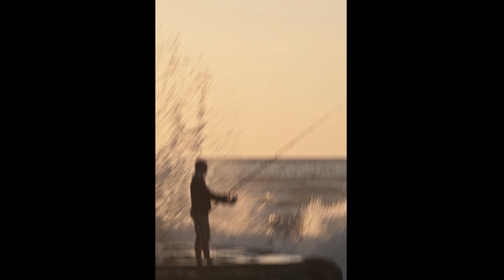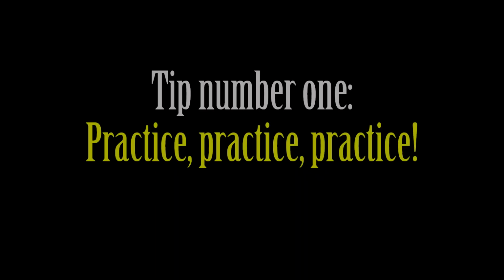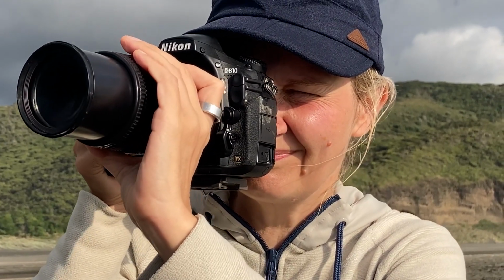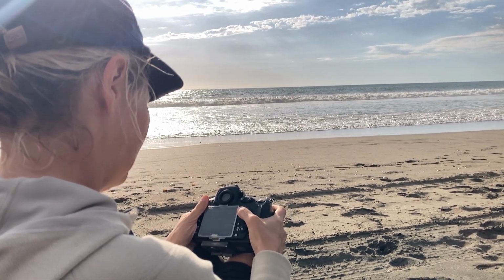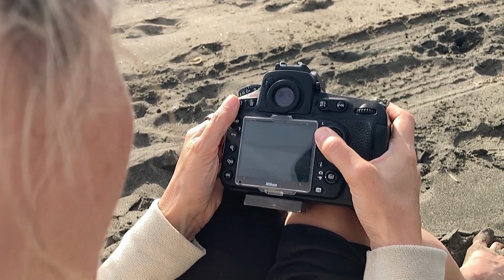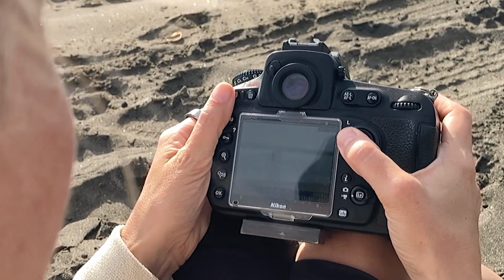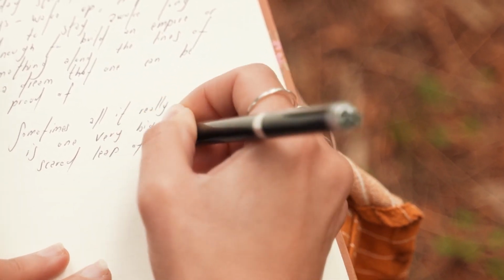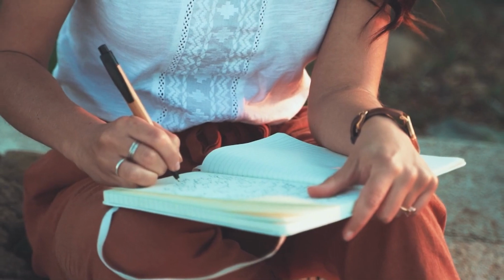Part 9: Strategies to Address Inconsistent Outcomes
Conquer the challenge of inconsistent results in ICM Photography. Learn valuable tips, techniques, and tricks to elevate your photography skills and capture stunning images.

Thank you for tuning in, and don't forget to explore the world of impressionist photography at evapolak.com.